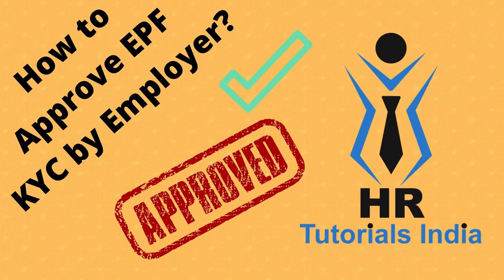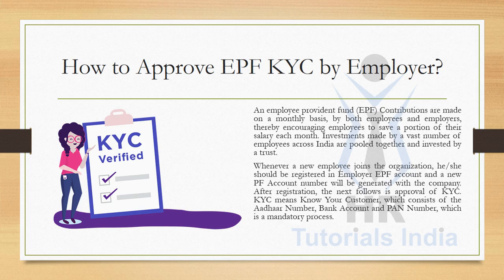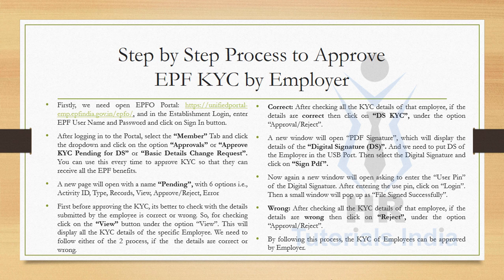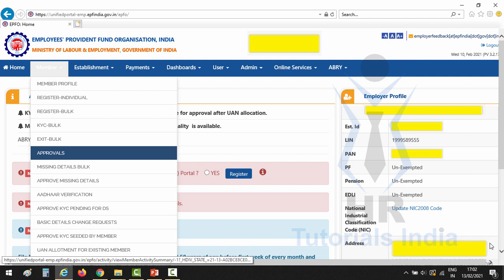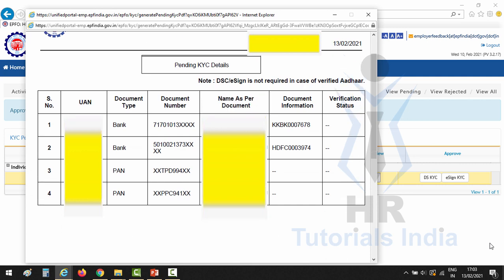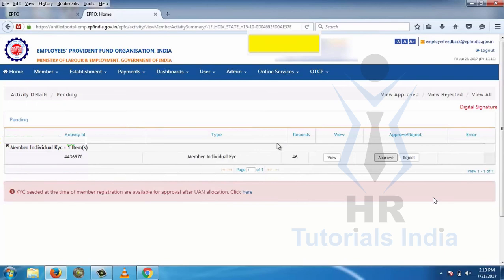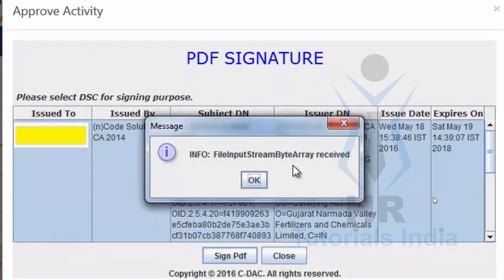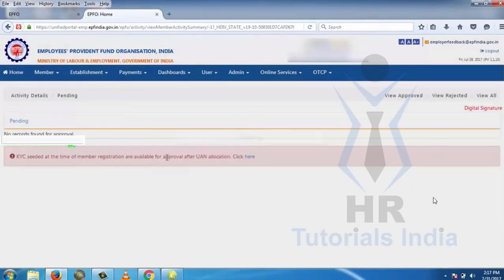How to Approve EPF KYC by Employer? || EPF KYC Approval Process || HR Tutorials India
How to Approve EPF KYC by Employer? || EPF KYC Approval Process || HR Tutorials India || EPF KYC || EPF KYC Approval by Employer || Pending EPF KYC Approval || How to Approve EPF KYC with DSC? || What is HR? Watch the video till the end to find out the full details.

How to Approve EPF KYC by Employer?
An employee provident fund (EPF) Contributions are made on a monthly basis, by both employees and employers, thereby encouraging employees to save a portion of their salary each month. Investments made by a vast number of employees across India are pooled together and invested by a trust.
Whenever a new employee joins the organization, he/she should be registered in Employer EPF account and a new PF Account number will be generated with the company. After registration, the next follows is approval of KYC. KYC means Know Your Customer, which consists of the Aadhaar Number, Bank Account and PAN Number, which is a mandatory process.
Now let us know and understand the process to Approve EPF KYC by Employer.

Step by Step Process to Approve EPF KYC by Employer:
Firstly, we need open EPFO Portal and in the Establishment Login, enter EPF User Name and Password and click on Sign In button.
After logging in to the Portal, select the “Member” Tab and click the dropdown and click on the option “Approvals” or “Approve KYC Pending for DS” or “Basic Details Change Request”. You can use this every time to approve KYC so that they can receive all the EPF benefits.
A new page will open with a name “Pending”, with 6 options i.e., Activity ID, Type, Records, View, Approve/Reject, Error
First before approving the KYC, its better to check with the details submitted by the employee is correct or wrong. So, for checking click on the “View” button under the option “View”. This will display all the KYC details of the specific Employee. We need to follow either of the 2 process, if the  the details are correct or wrong.
Correct: After checking all the KYC details of that employee, if the details are correct then click on “DS KYC”, under the option “Approval/Reject”.
Wrong: After checking all the KYC details of that employee, if the details are wrong then click on “Reject”, under the option “Approval/Reject”.

EPF KYC Approval Process
HR Tutorials India
How Employer Approves KYC of Employee in EPF?
EPF KYC Approval by Employer
Pending EPF KYC Approval
How to Approve EPF KYC with DSC?
How to Approve EPF KYC with DSC by Employer?
EPF KYC Pending for Approval
How to Approve PF KYC by Employer?
PF KYC Approval Process
How Employer Approves KYC of Employee in PF?
PF KYC Approval by Employer
Pending PF KYC Approval
How to Approve PF KYC with DSC?
How to Approve PF KYC with DSC by Employer?
PF KYC Pending for Approval